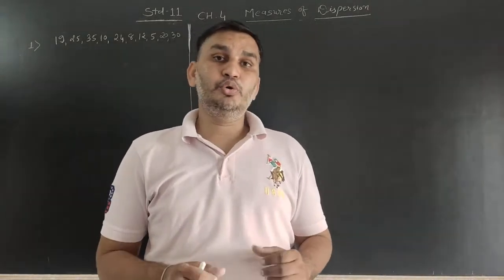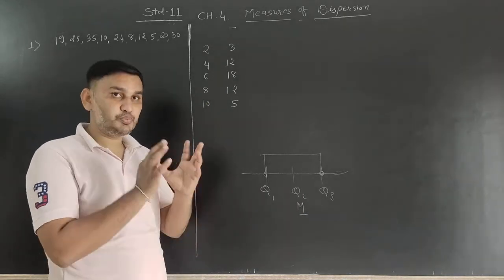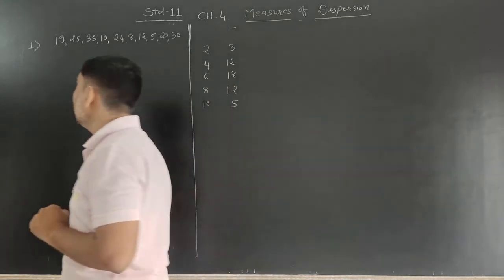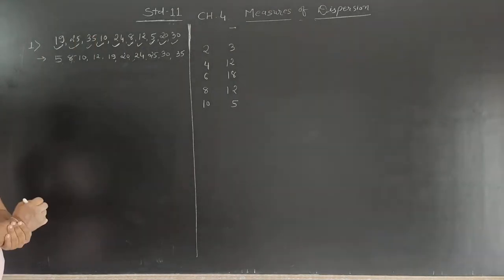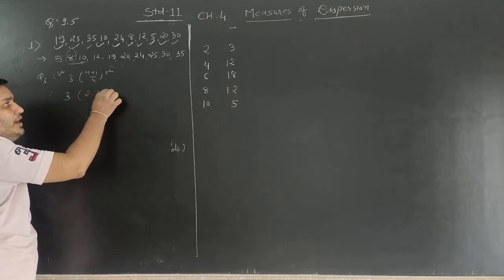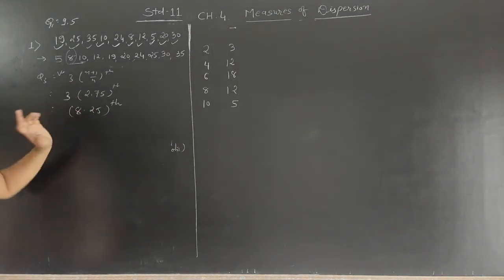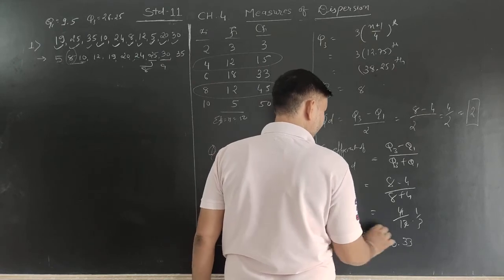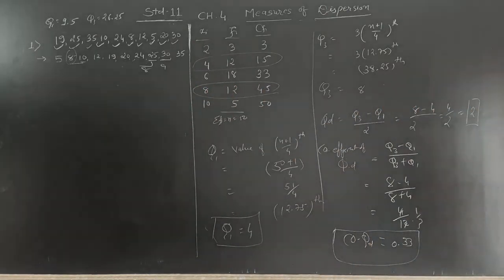Std.11 (COMM.- STAT) [CH-4: LECT- 3] by Paresh Sir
[CH-4: LECT- 3]